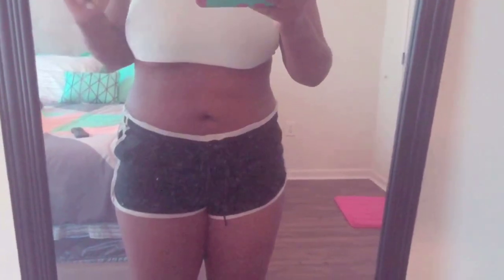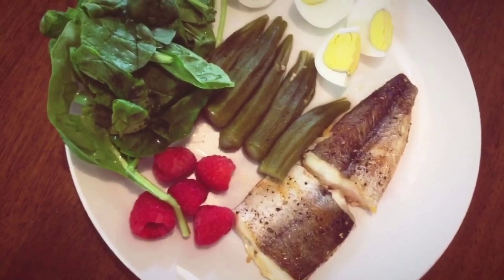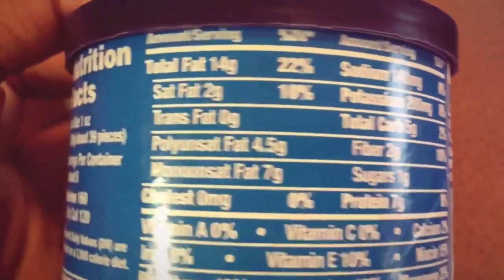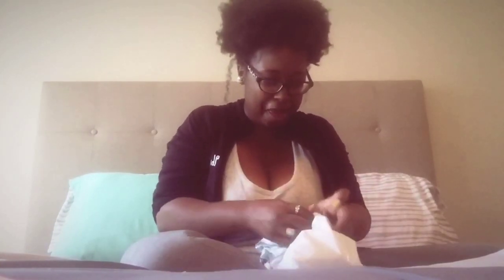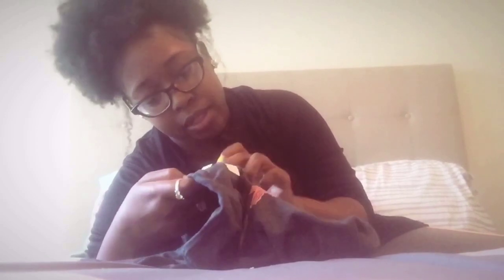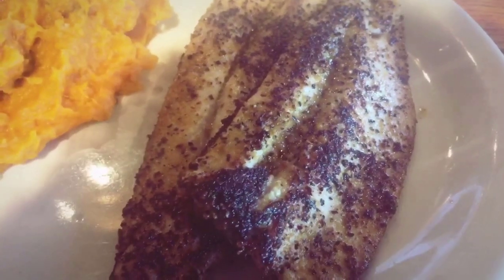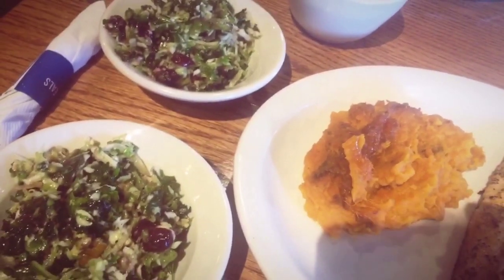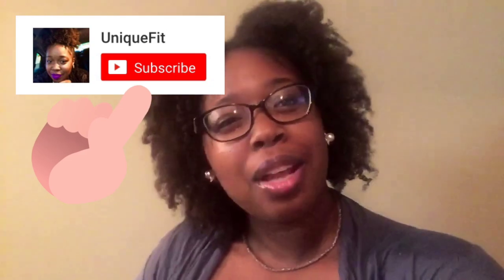KETO DIET FOR FAT LOSS l PESCATARIAN KETO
Stalk me on other social media sites, so I can stalk you back lol
In this video, I'm doing a showing you a Full Day of Eating Keto (Pescatarian) + Healthy Keto Meals. I eat mainly Keto (Very Low Carb), but I aim to stay away from beef, pork, chicken, lamb, etc. and instead enjoy vegetarian/vegan meat, fish, and sea foods with lots of veggies. So, basically I am a Pescatarian! Thank you for joining me on my weight loss journey as I’m getting rid of allll the fat! 😀